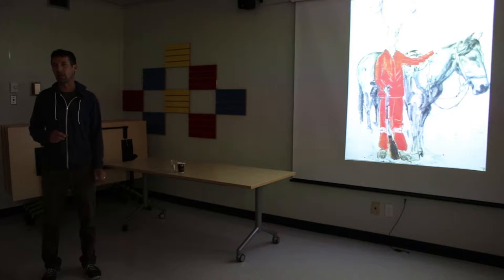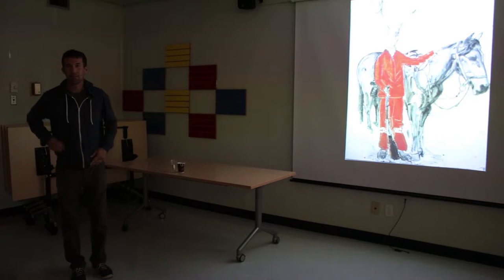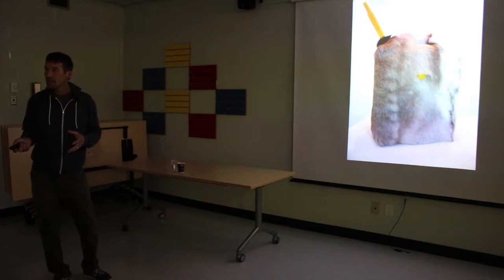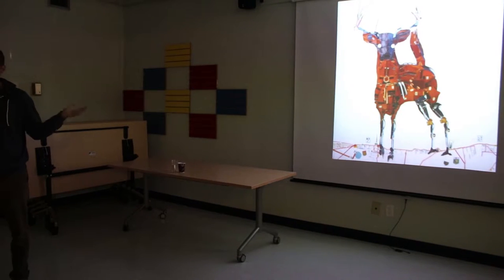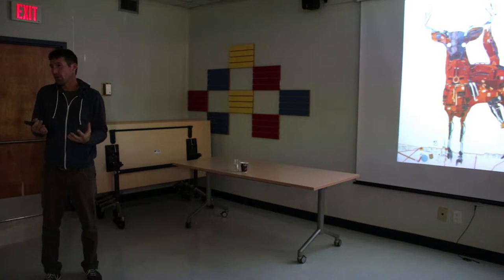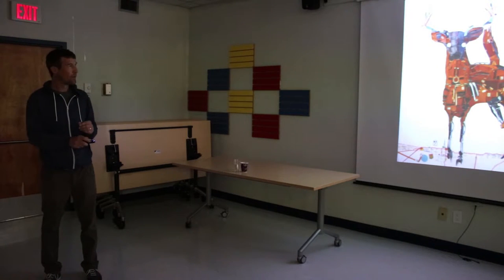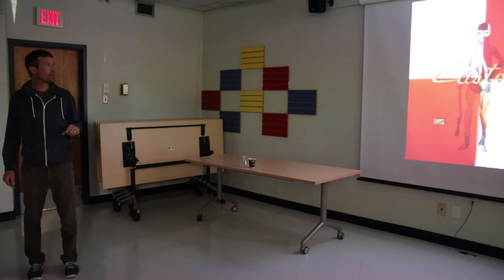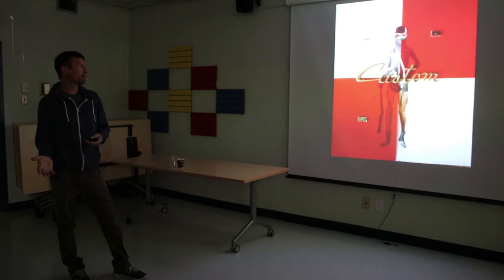Tim Moore Artist Talk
From the exhibition Kingdom at Sherwood Gallery
Curated by Wendy Peart, Curator of Education and Community Outreach
June 11 to August 24

Michel Boutin, Nicholas Galanin, Judy McNaughton, and Tim Moore

Kingdom focuses on the varied relationships that human beings have with other animal species. Comprised of works by four Northern artists, three Indigenous and one settler, the exhibition investigates Indigenous and non-Indigenous systems, values, and connections to the animal world.  Our corporeal and spiritual engagement with other species is dependent on our cultural understanding of the relationship between humans and the rest of the animal “kingdom,” and these engagements in turn shape culture.  Works in the exhibition unsettle distinctions between “nature” and “culture,” “human” and “animal” and question the hierarchical, colonialist, and patriarchal structures existent in the notion of the animal “kingdom.”